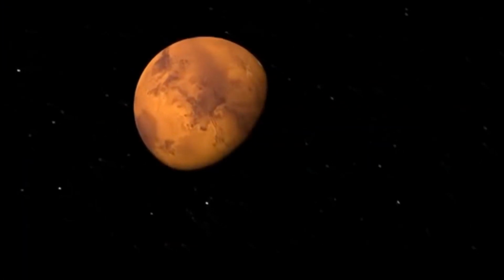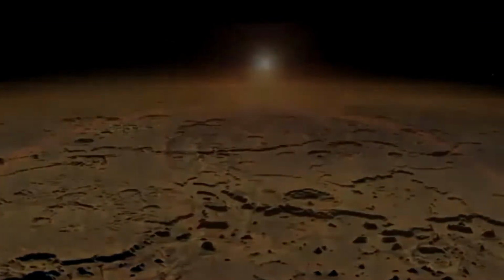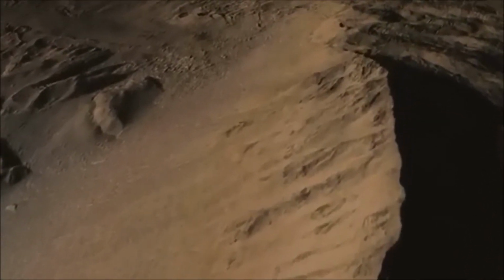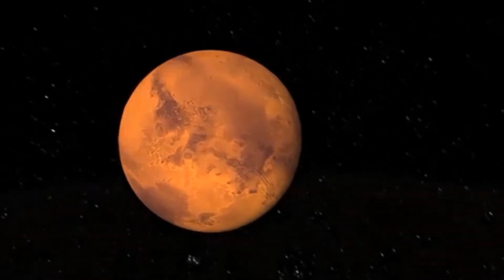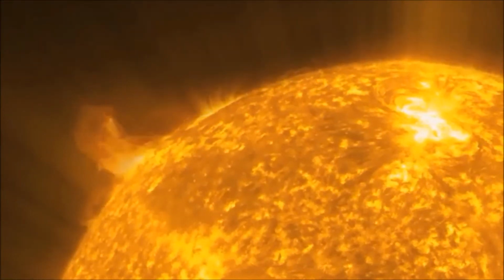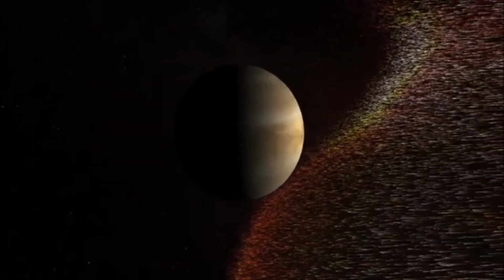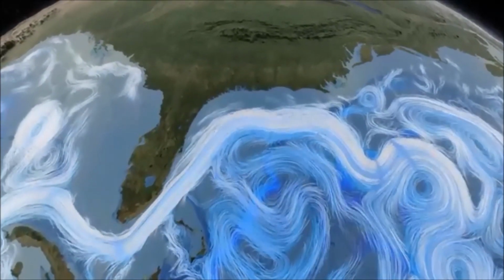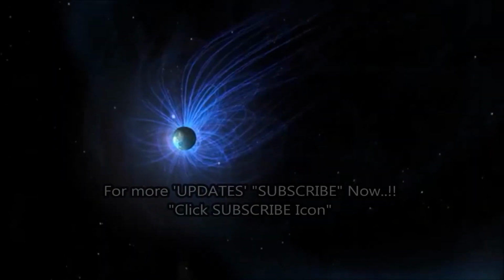"Mars" Death Of Planet... HD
Cape Town - We might all have been living on Mars – or at least, some sort of creatures a bit like us could have been living there.

That’s because when the planets of our solar system were still young, a few billion years ago, Mars was also a “Goldilocks” planet not unlike Earth – not too hot, not too cold, and with plenty of life-supporting water in liquid form flowing in rivers and emptying into lakes and shallow seas.

A thick atmosphere of carbon dioxide blanketed Mars and kept it warm, creating conditions where microbes may have thrived as they did on Earth.

But that’s not how things continued there, says Dr. Tony Phillips, the production editor of the US space agency’s online news service, Science@NASA.

earthXzone
we report..u decide